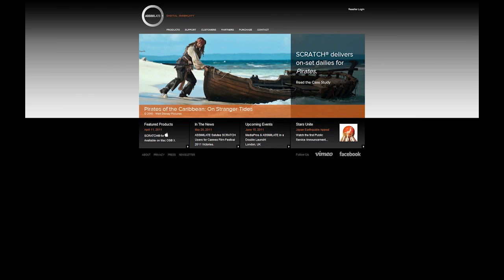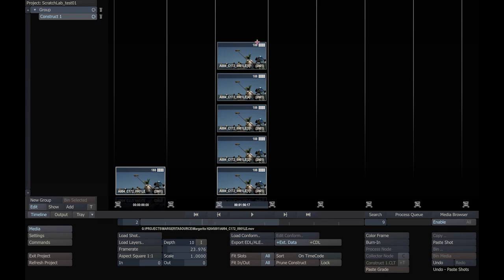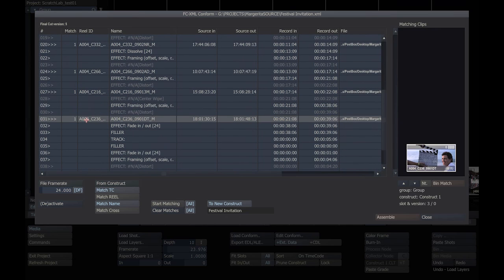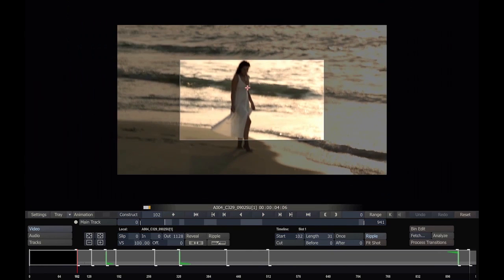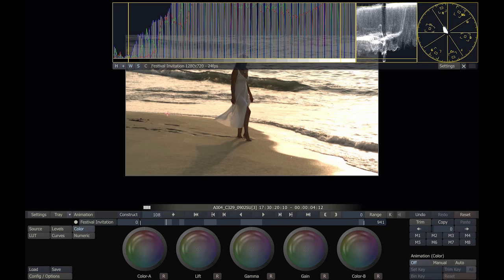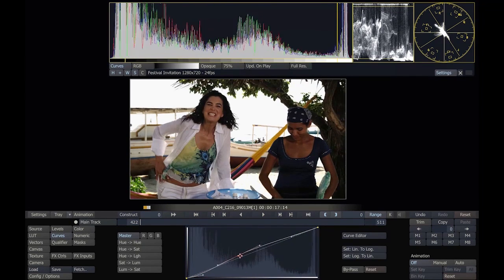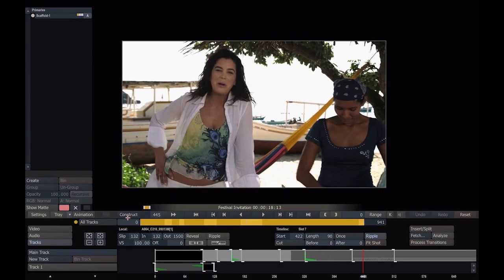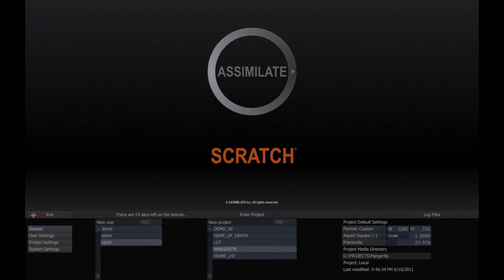Introduction to SCRATCH Six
This video demonstrates how to install your SCRATCH Six